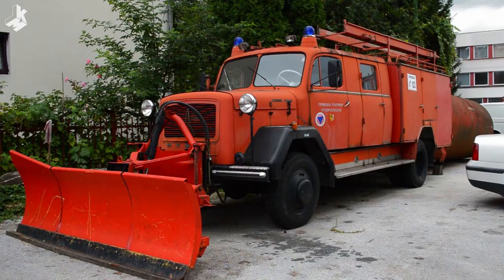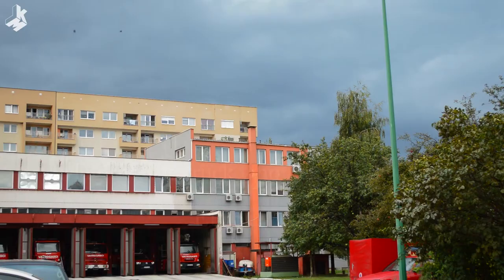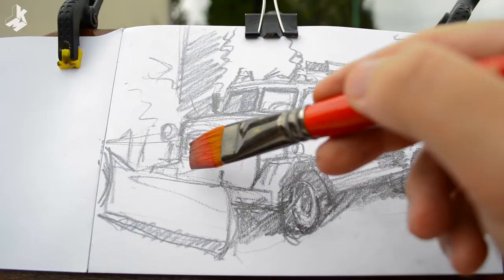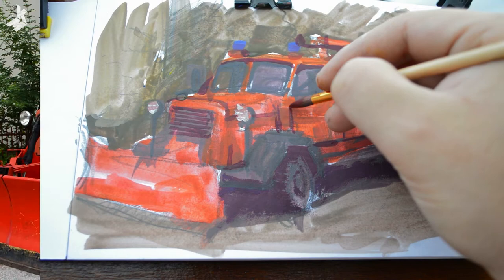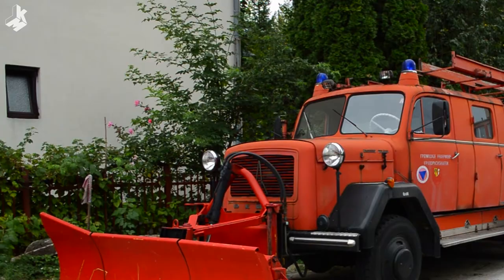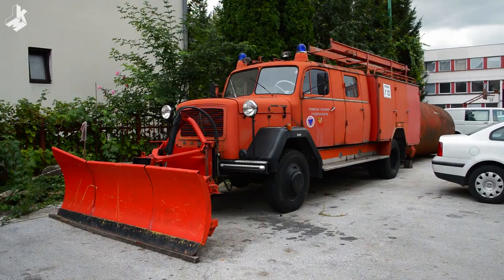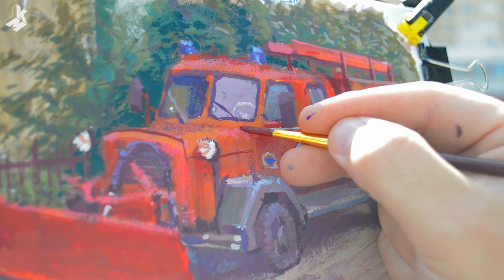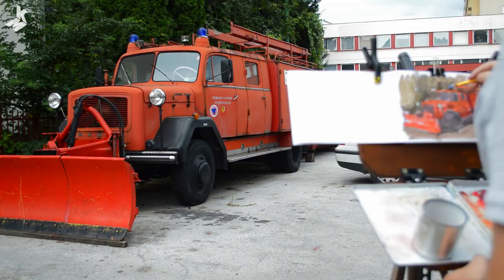Painting a Fire Truck in Guache | PLEIN AIR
Today I visited a local fire station to paint one of their old fire trucks,
they told me that the truck will retire soon, so it's nice to capture him one last time in a painting.

Artist: Kerim Mušanović
Location: Sarajevo/ Bosnia and Herzegovina
Medium: Guache
Size: 8 x 5 inches ( 21 x 14 cm)
September 2020.

Video and edit: Kerim Mušanović